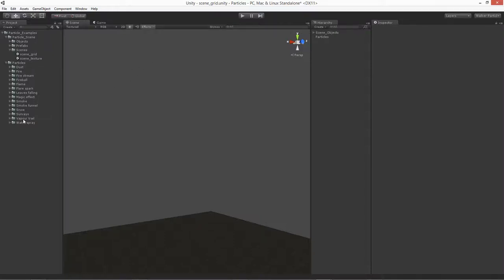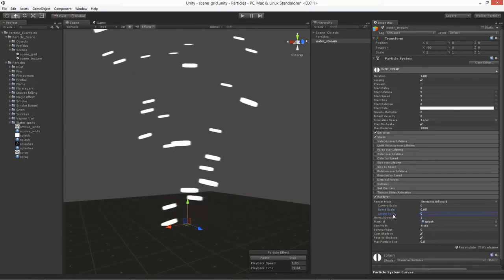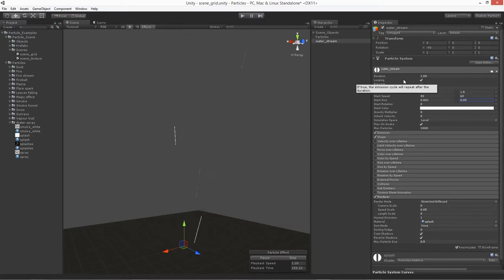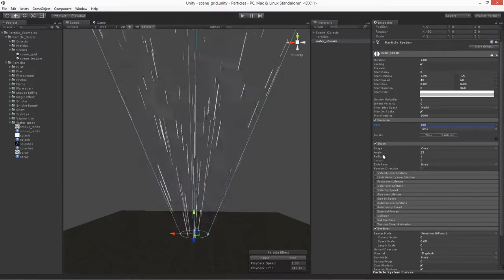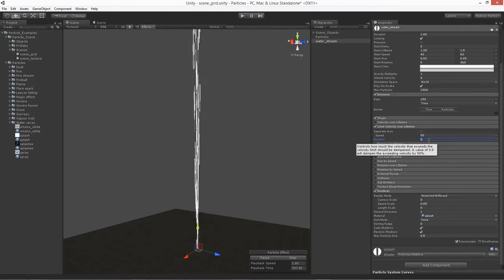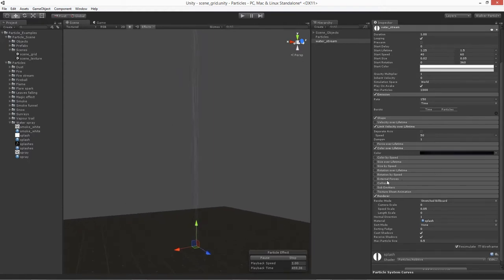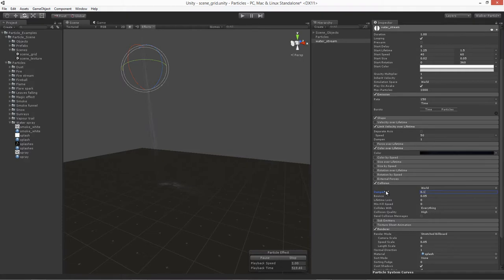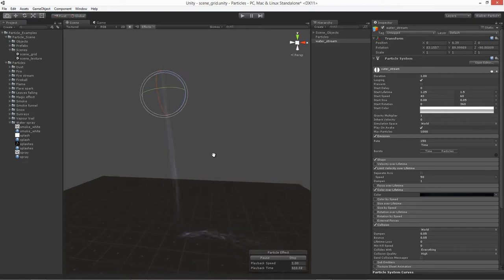unity 3D particles water spray 1